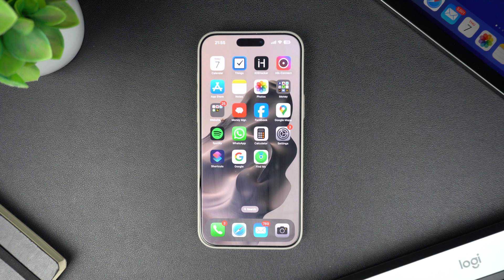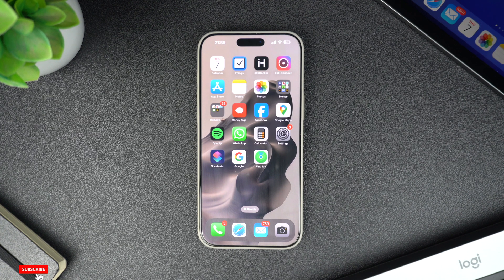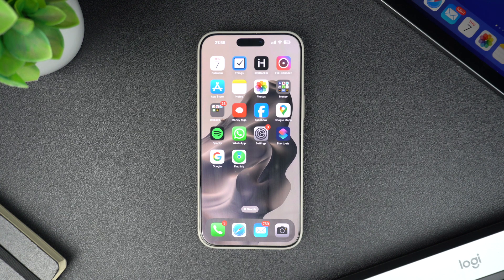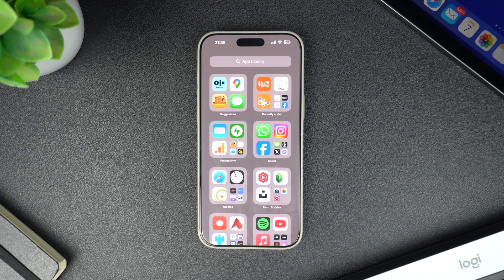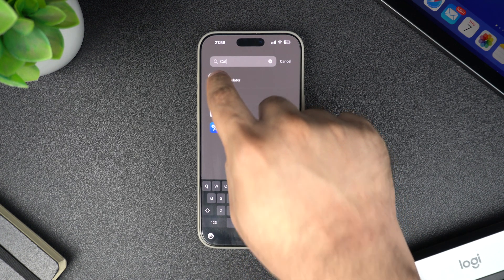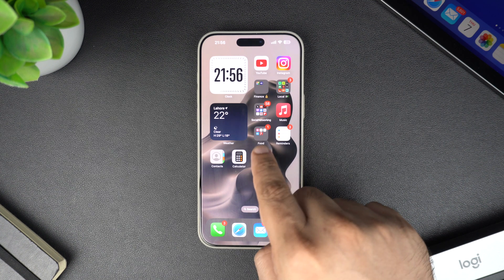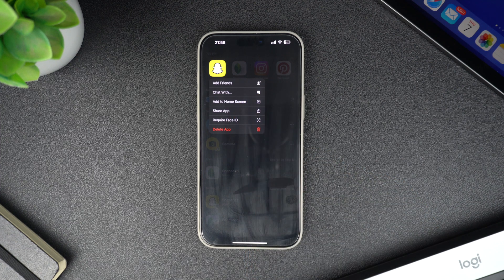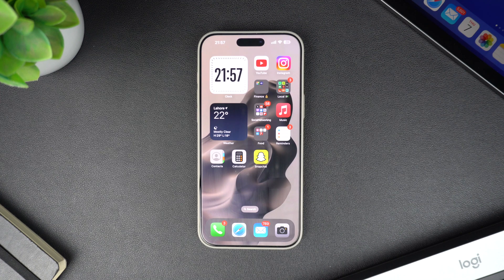How To Add App Back To Home Screen | iPhone 16 Tips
In this quick tutorial, I’ll show you how to easily add any app back to your iPhone Home Screen using two simple methods. Whether you’re looking through the App Library or using Spotlight Search, this guide will help you quickly restore any missing app icons on iOS. You can follow these steps on any iPhone model including iPhone 16, iPhone 15, and iPhone 14. These work on iOS 18, iOS 17, and iOS 16.